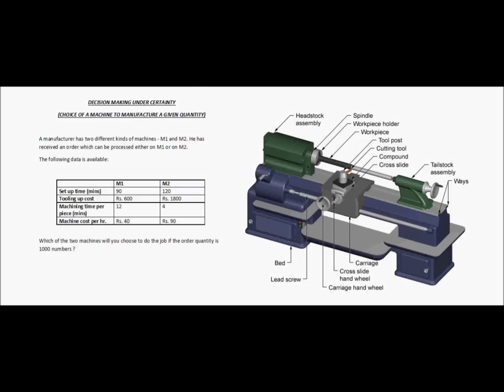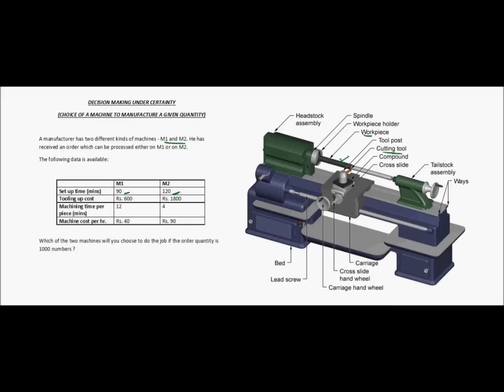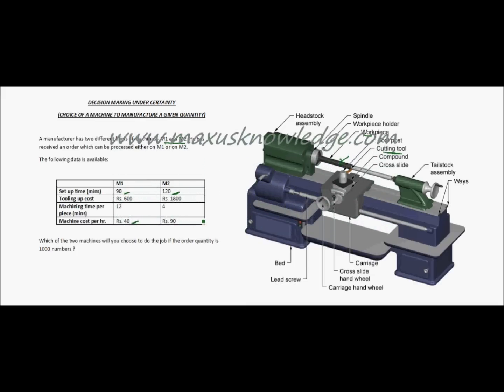Decision making under certainty - Example 1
In this video, you will learn how to make decisions under certainty.